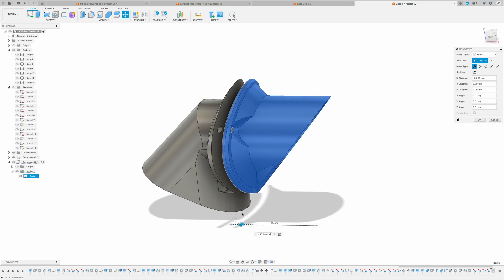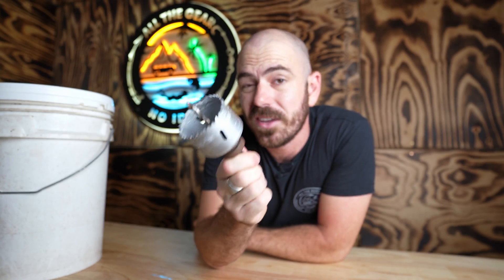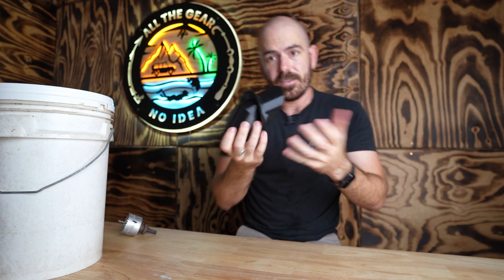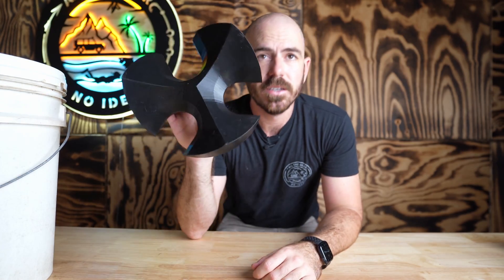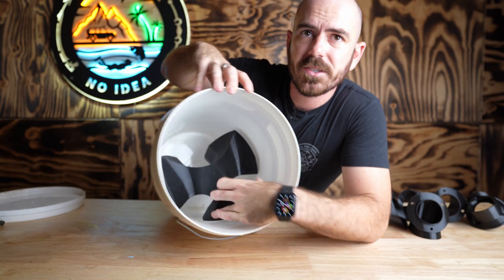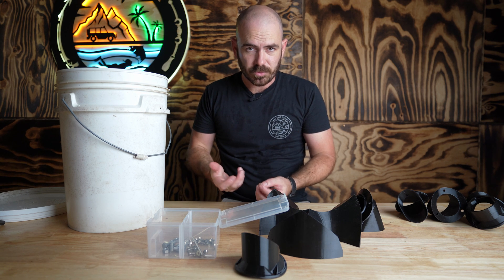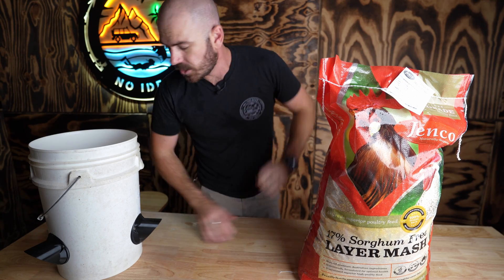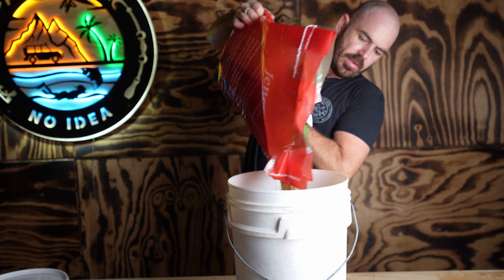DIY Chicken Feeder with 3D Printable Parts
We join host Hoocho in Building a Chicken Feeder with 3D Printable Parts

Welcome to "All the Gear. No Idea"
Where inexperience meets enthusiasm.

On this channel we explore hobbies and pastimes for the first time, looking to expand our skills and experience by seeking out new and exciting pursuits.
Conquering our inexperience with pure enthusiasm and perhaps even discovering our ikigai along the way.